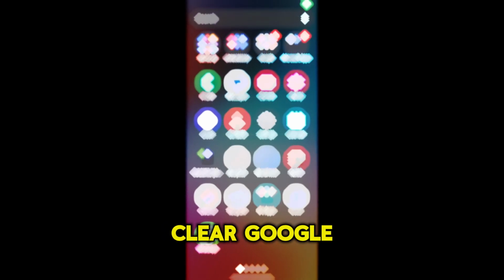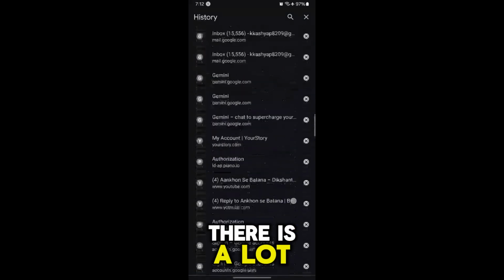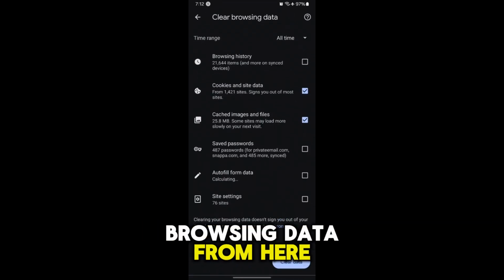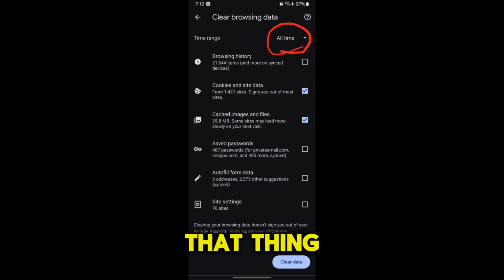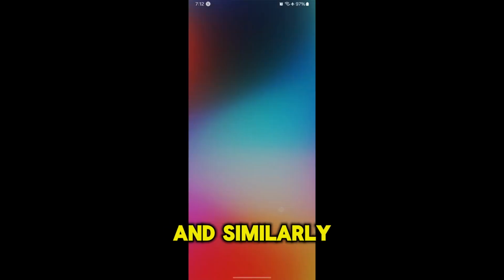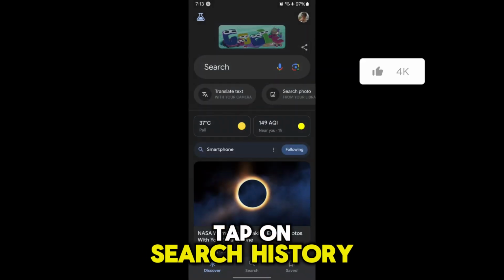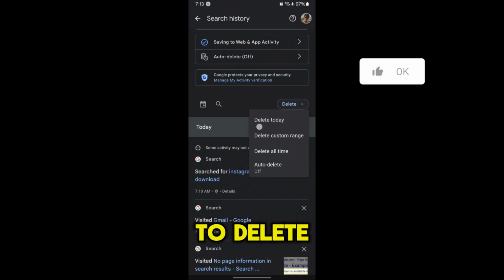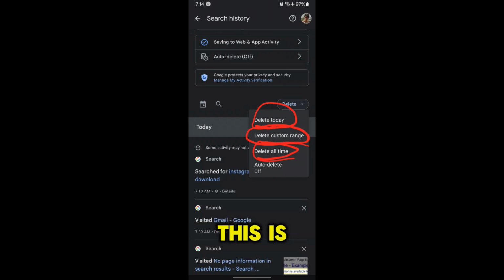How to Clear Your Google Search & Browsing History on Android (FAST!)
Clear Your Google Search & Browsing History on Android (FAST!)

A tutorial on How to Clear Search History on Google Chrome and To Clear search history on Google app on Your Phone (In Seconds!) | DELETE Your Search History on Android (Google & Chrome). No extra software needed!
Whether you own a Samsung, Xiaomi/Redmi, Motorola, OnePlus, Huawei, Oppo, Vivo, LG, Google Pixel device or any other Android smartphone.

ONE REQUEST?
(BE KIND)

We TRUST IN YOU! You matter most to us, But YouTube Wants you to GIVE A LIKE and be at the top (🔝) 0.51% of people who like this video: DELETE Your Search History on Android (Google & Chrome)